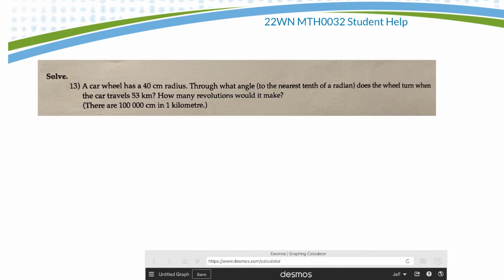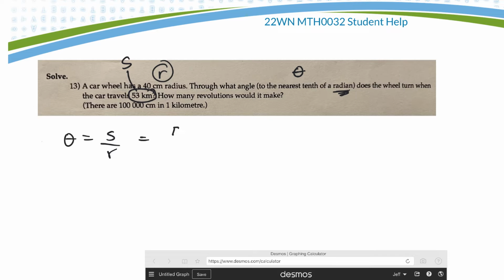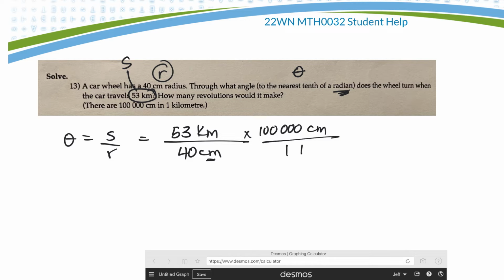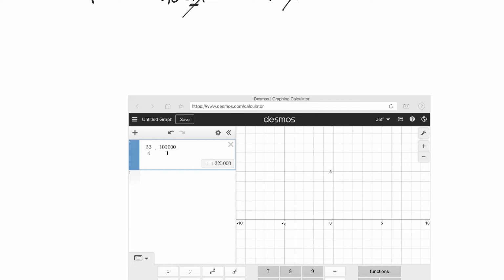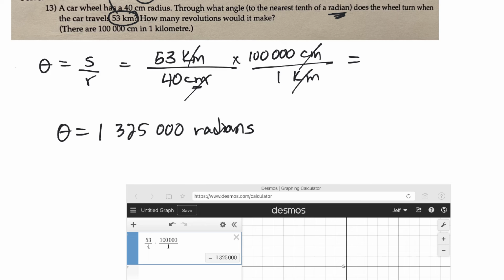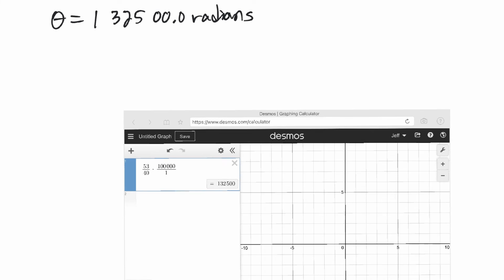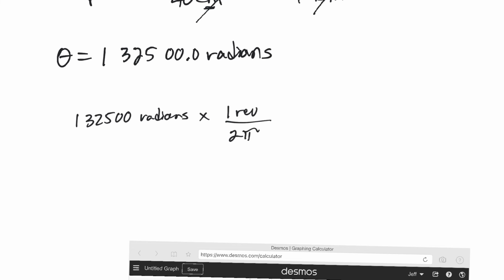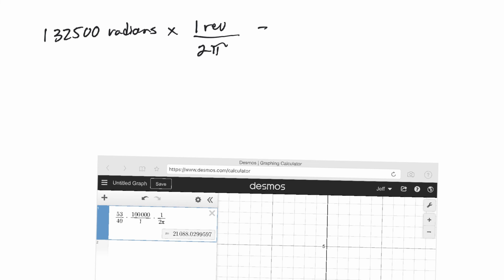22S2 Student Help to revolutions